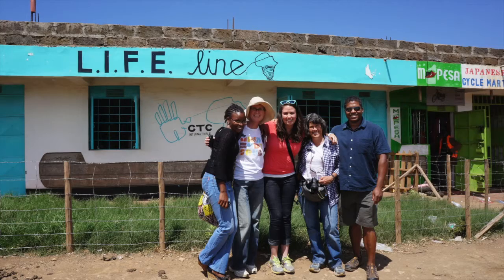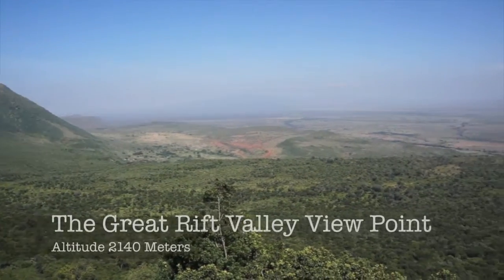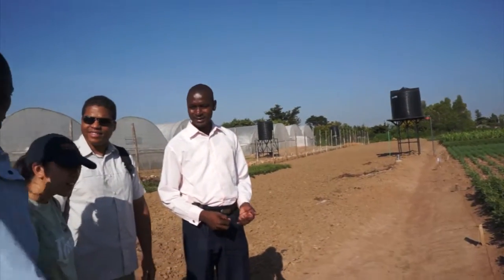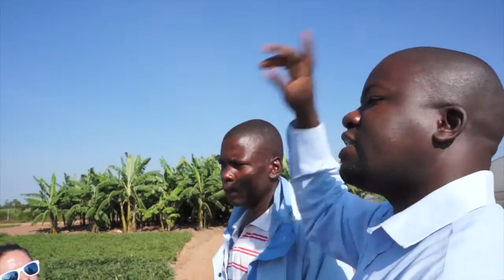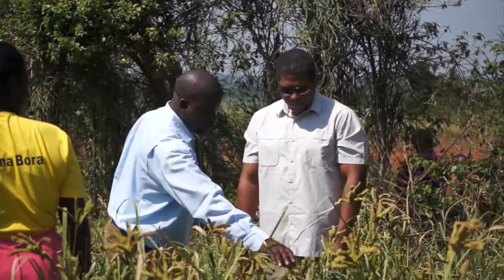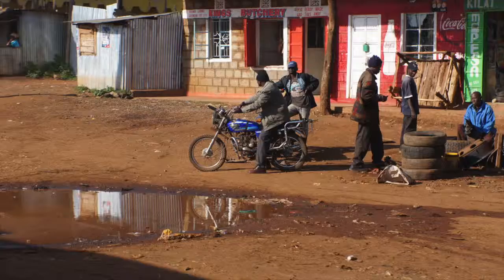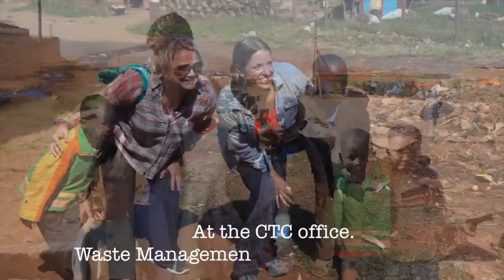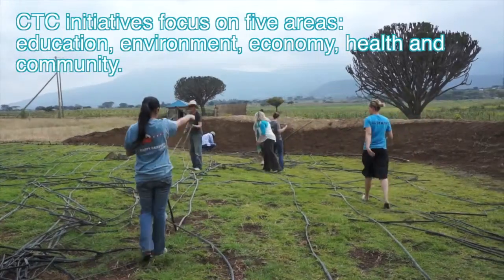Trip to Kenya 2013 Short Version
This video is about Team Member Volunteer Program Kenya 2013 Short Version